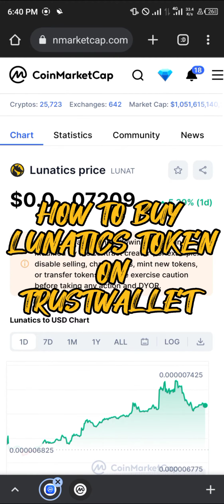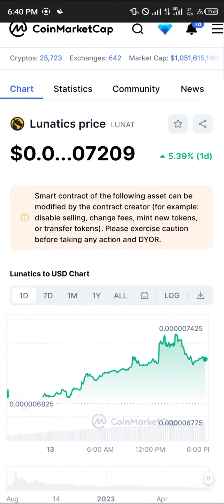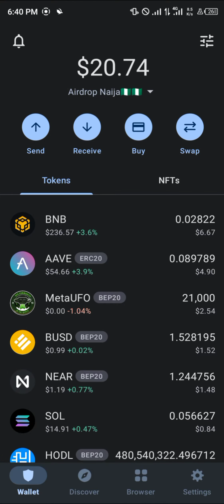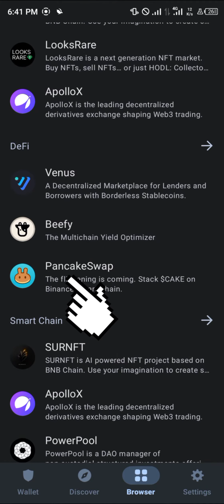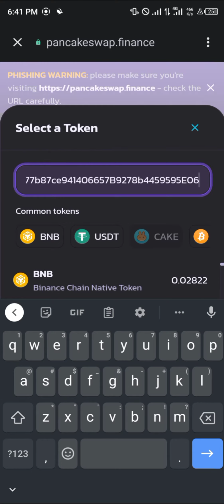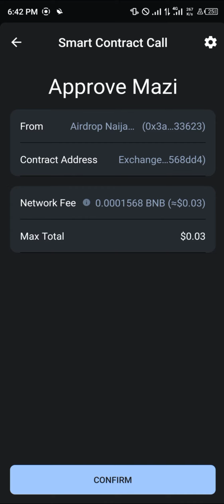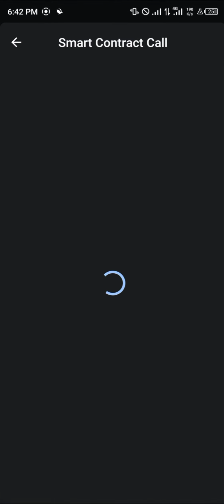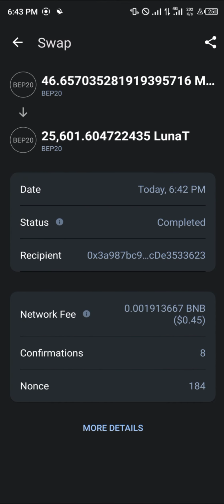How to Buy Lunatics Token on Trust Wallet (Step by Step)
In this quick video, I will show you How to Buy Lunatics Token on Trust Wallet step by step.

Are you looking to invest in a new cryptocurrency? Look no further than Lunatics Token! In this video, we will guide you through the process of buying Lunatics Token on Trust Wallet.

First, let's go over what Lunatics Token is and why you should consider investing. Lunatics Token is a new cryptocurrency that offers unique rewards for holders. These rewards are based on the number of tokens held in your wallet, so the more you invest, the more you can earn.

Now, onto the buying process. The first step is to download Trust Wallet from the app store and set up your account. Once you've created your wallet, you will need to add Binance Smart Chain (BSC) to your network list. This will allow you to trade BSC-based tokens like Lunatics.

Next, you'll need to add Lunatics Token to your wallet. To do this, head to the Trust Wallet homepage and click on the top right corner where it says "Add Token." From there, enter the Lunatics Token contract address: [insert contract address]. The token should now be visible in your wallet.

Now it's time to buy Lunatics Token. Open your Trust Wallet and click on the "DApps" button. This will take you to the built-in DEX (decentralized exchange) within Trust Wallet. From there, search for the Lunatics Token and select it. You will then need to specify how much BNB (Binance Coin) you wish to spend on Lunatics.

Once you've approved the transaction, the Lunatics Token will be added to your wallet! Congratulations, you are now the proud owner of Lunatics Token.

But wait, there's more! In addition to buying Lunatics Token, you can also earn rewards by holding onto it. These rewards are paid out in Terra Luna Token and are calculated based on the number of Lunatics Tokens you hold. To receive these rewards, simply hold Lunatics Token in your Trust Wallet and watch your Terra Luna Token balance grow.

In addition to buying Lunatics Token, this video also covers how to sell FEG Token on Trust Wallet. To do this, simply follow the same process as buying Lunatics Token but select FEG Token instead.

We hope this video has been helpful in guiding you through the process of buying Lunatics Token on Trust Wallet. Remember to always do your own research before investing in any new cryptocurrency and never invest more than you can afford to lose. Happy investing!